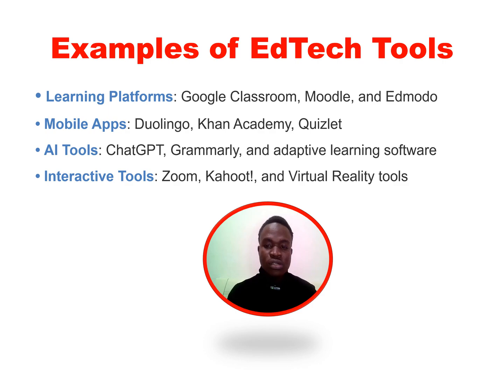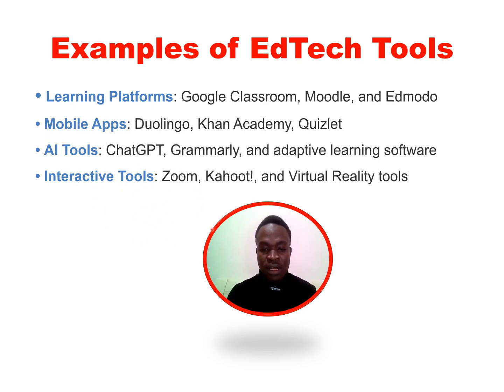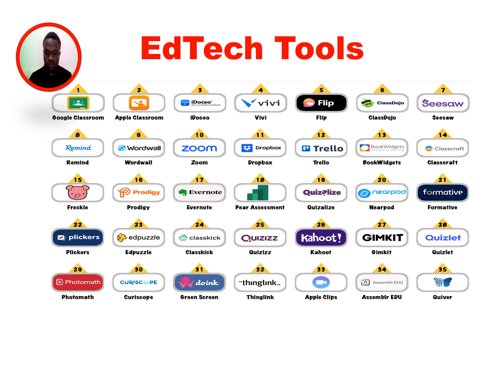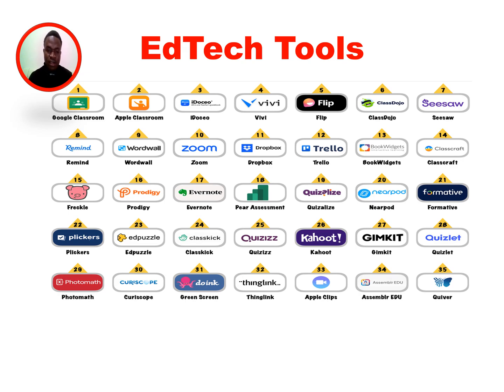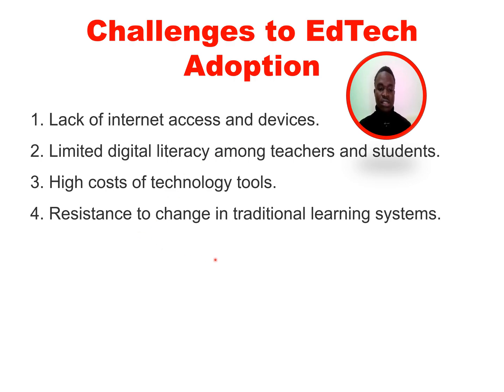Definition and Overview of Educational Technology - An Understanding of EdTech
🎉 In this video, we dive into the world of Educational Technology:

👉 What is Educational Technology?
👉 Why does it matter in today's learning environment?
👉 How is it transforming education worldwide?

From interactive tools like Kahoot! and Google Classroom to groundbreaking innovations like AI and Virtual Reality, this video explores how EdTech is shaping the future of education. 🌍

We also discuss the challenges and opportunities, especially in developing countries like Sierra Leone, and how technology can bridge the gap in education accessibility.